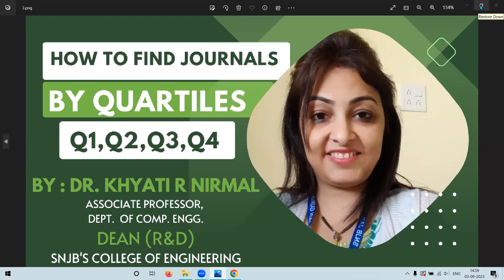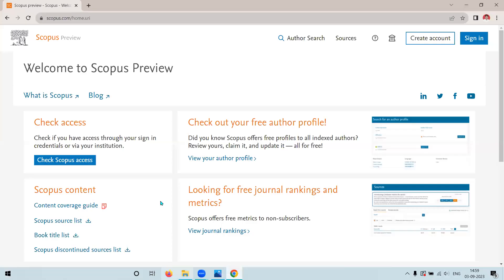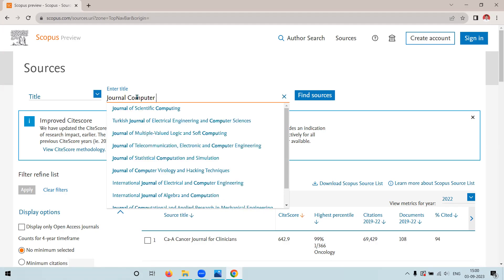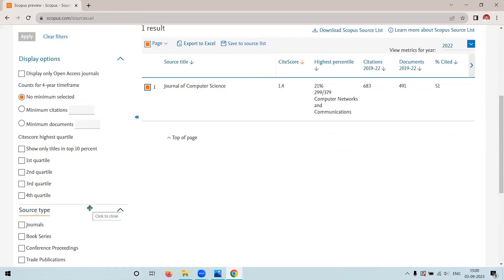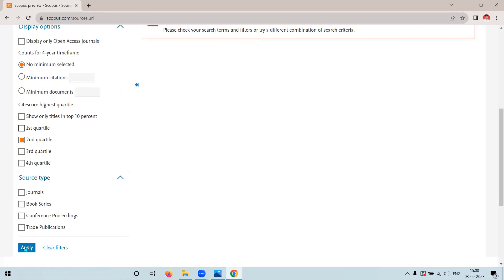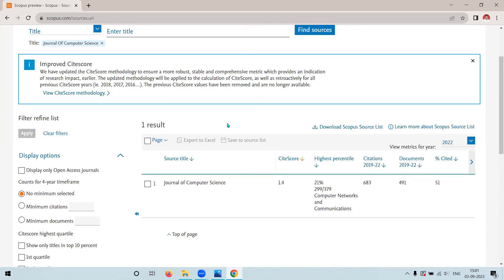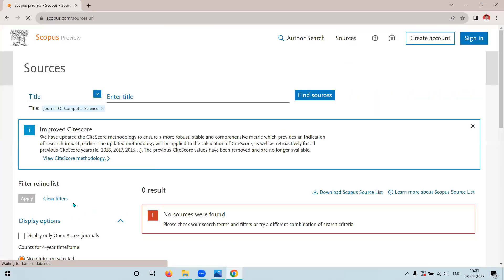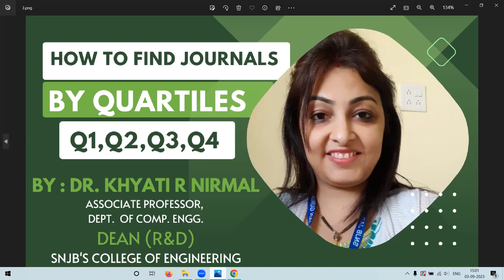"How to Find Journals by Quartile in Scopus - Step-by-Step Guide"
In this informative tutorial, we guide you through the process of finding academic journals by quartile (Q1, Q2, Q3, Q4) in Scopus. Whether you're a researcher, student, or academic, understanding how to access high-impact journals in your field is essential.

Unlock the power of Scopus to discover high-impact journals that will elevate your research. Whether you're looking for journals in the Sciences, Social Sciences, or Humanities, our guide has you covered.

Don't miss out on the latest insights for your academic journey!